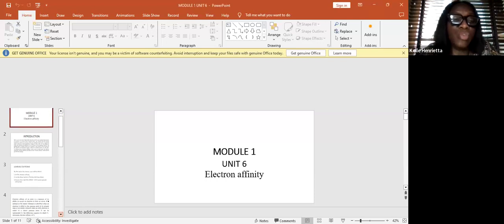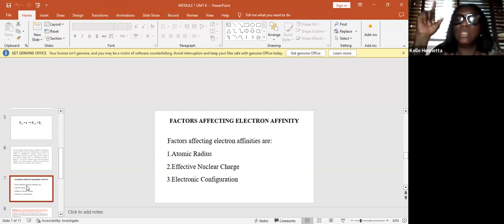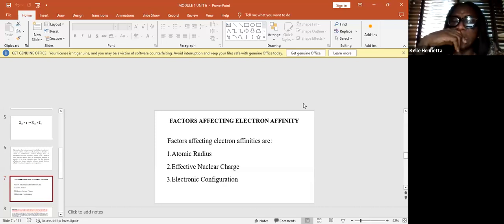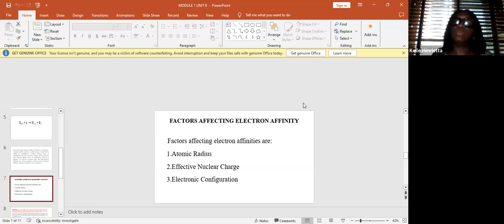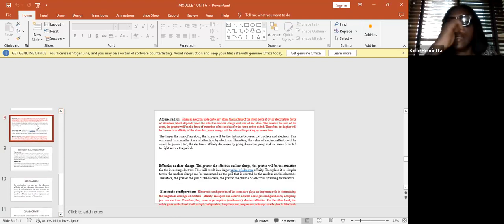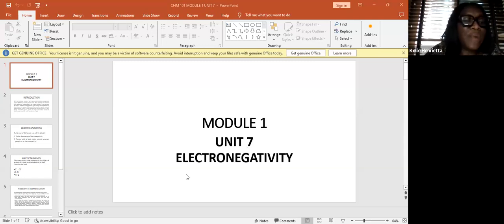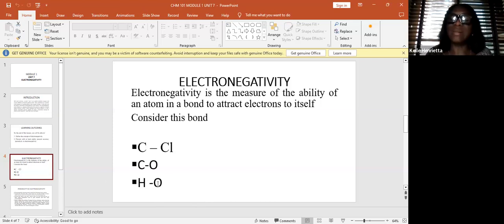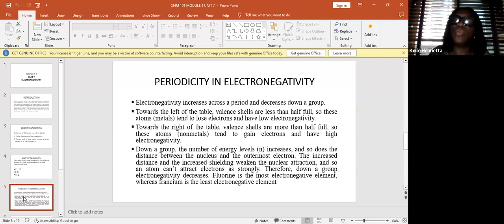NOUN CHM101 Facilitation for 100 Levels - Your Ultimate Guide to Success! 🌐📚 CHM101Facilitation wk7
🧪 **"Chemistry Unleashed: NOUN CHM101 Facilitation for 100 Levels - Your Ultimate Guide to Success! 🌐📚 CHM101Facilitation Chemistry101 NOUNChemistry**

🎓 Welcome to the vibrant world of Chemistry at NOUN! Join us for an empowering CHM101 Facilitation designed for 100 Level students and beyond! 🚀✨

✨ Dive deep into fundamental concepts, making chemistry accessible and engaging.
🌈 Explore key topics crucial for success in your academic journey.
📚 Receive expert guidance to kickstart your Chemistry 101 experience with confidence.

Ready to ace CHM101 and lay a strong foundation for your chemistry studies? Hit the share button and invite your peers to join the chemistry revolution! 🤝🔬

Ready to embark on a chemistry adventure? Click play and let the facilitation begin! 🎬🧪 Chemistry101Journey StudyWithMe NOUN100Level"**